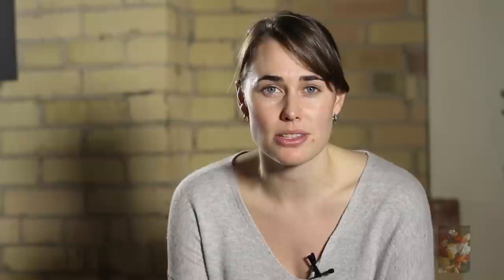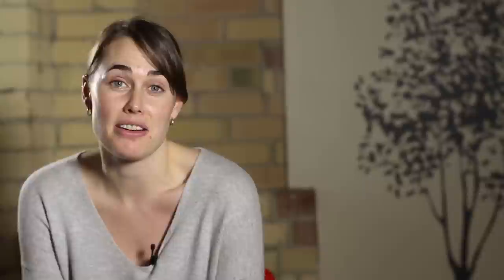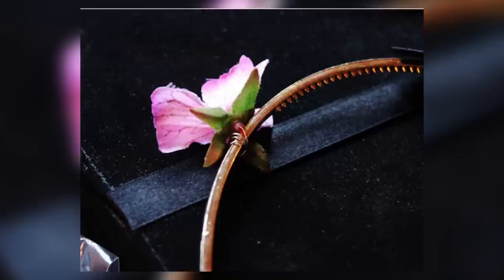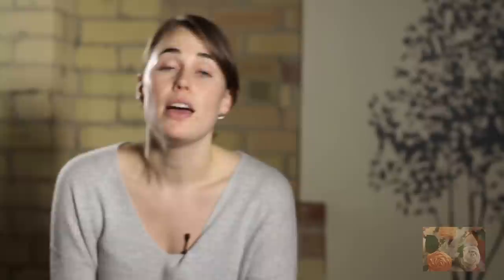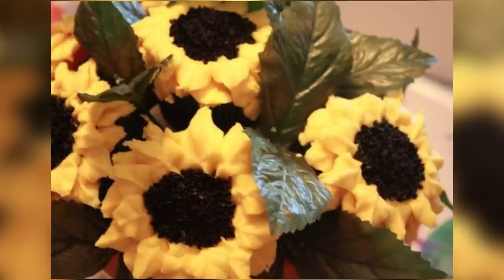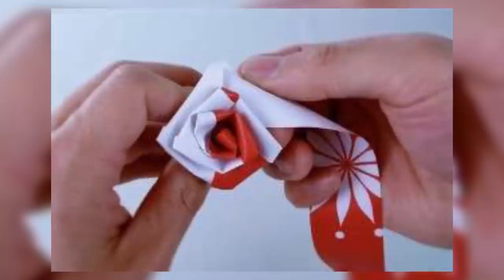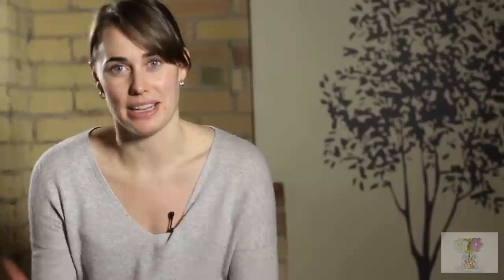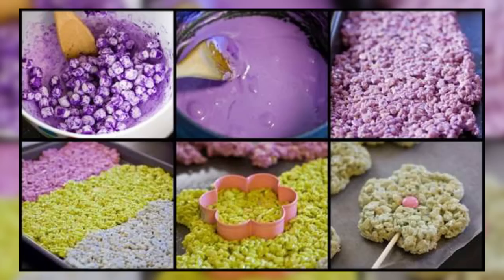DIY Mother's Day Flowers - Jamie Munro Discusses Easy and Eye-Catching Maternal Flower Arrangements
With the annual celebration of maternal love fast approaching, you'd be wise to get your hands on any one of these fantastic DIY Mother's Day flowers. Editor Jamie Munro brings viewers this list of awesome gifts that allows everyone to demonstrate their creativity on this special day.